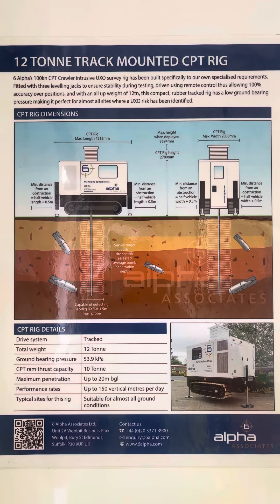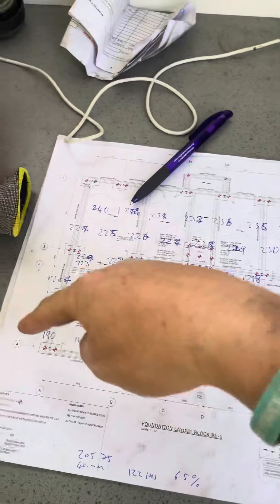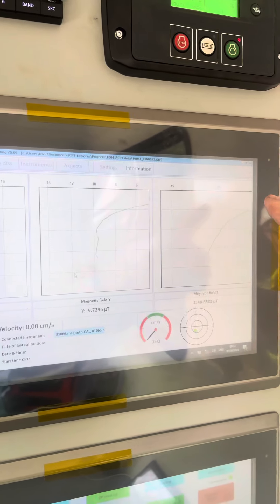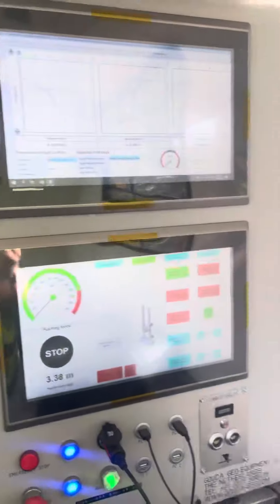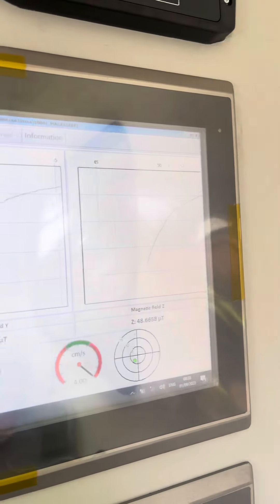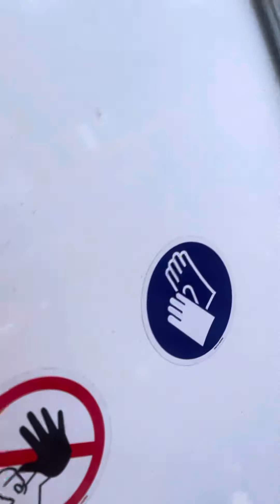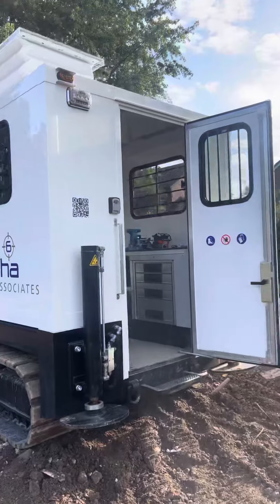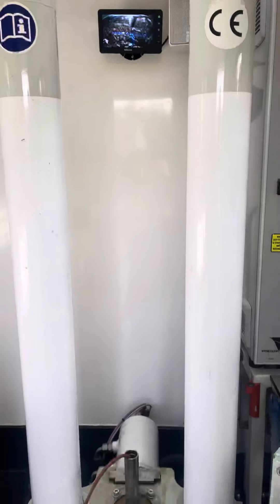What I do at work